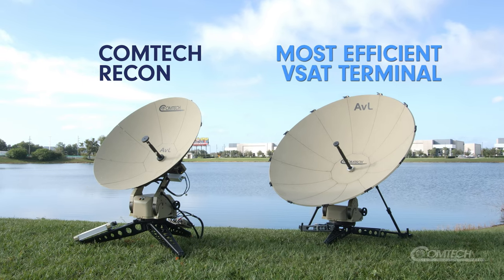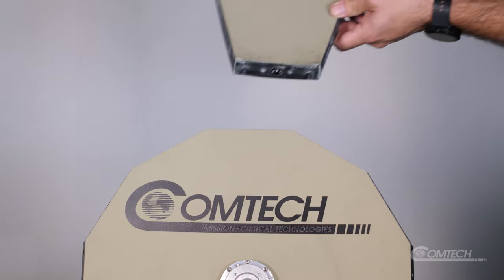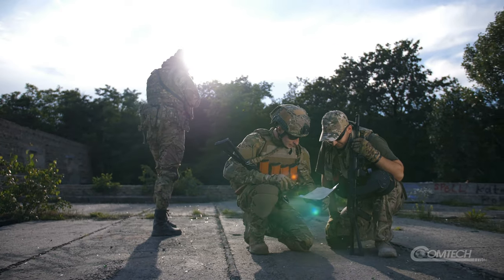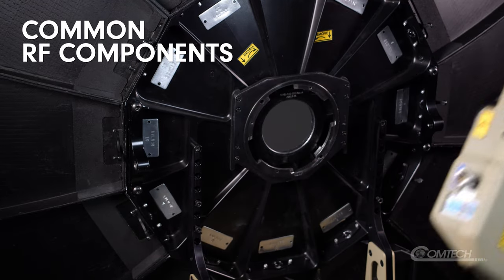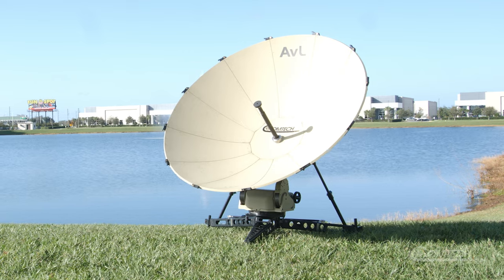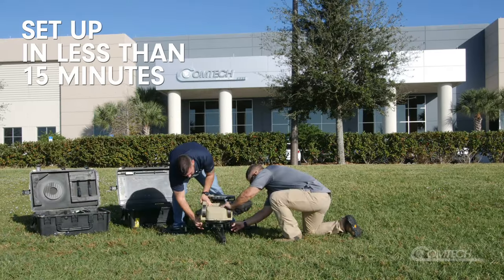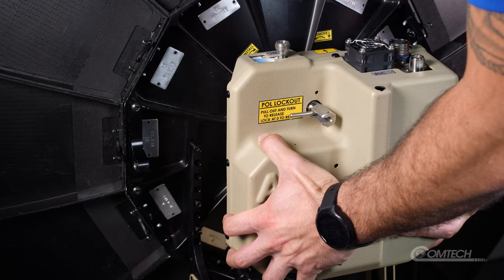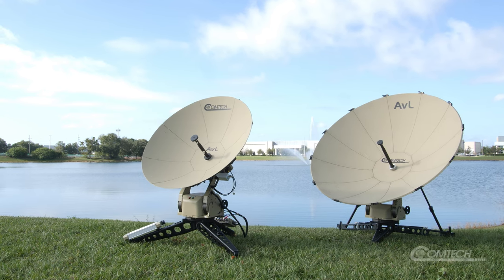Comtech RECON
The Comtech RECON VSAT provides a modernized COTS solution for sustainment, medical, and administrative data exchange in support of Multi-Domain Operations (MDO). It can be set up by one person in 5 minutes and operating in-network in under 15 minutes.

RECON proprietary bayonet transceiver attachment allows for less than 30sec RF component transition while maintaining antenna alignment to satellite. This allows for rapid failure resolution and extended link reliability.

RECON FoS includes ACQ Fast – Comtech’s embedded software that allows for expedient acquisition with minimal terminal experience. ACQ Fast also includes embedded spectrum monitoring capability for modem agnostic Satellite acquisition.

• Common RF components across entire RECON FoS
• Apertures: 75cm, 98cm, 1.3m, 2.4m, NGSO)
• Fully modular design, including forward repairable transceiver
• Allows for shared spare parts between apertures
• Less than 350W power draw
• Fully modem-agnostic design

RECON 75/98: 75 or 98cm manual/auto-acquire Fully modular design, including forward repairable transceiver Pack into 2 airline checkable cases or 2 backpacks
RECON 1.3M: 1.3m manual/auto-acquire tri-band terminal Pack into 2 airline checkable cases
RECON 2.4M:RECON 2.4M: 1.8, 2.0, 2.4m manual/auto-acquire tri-band terminal Packs into 4 airline checkable cases